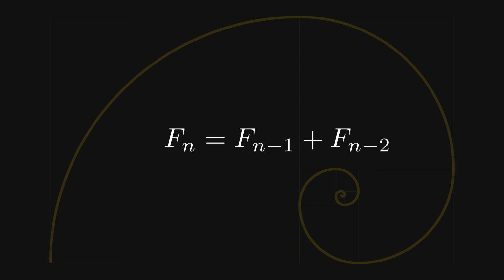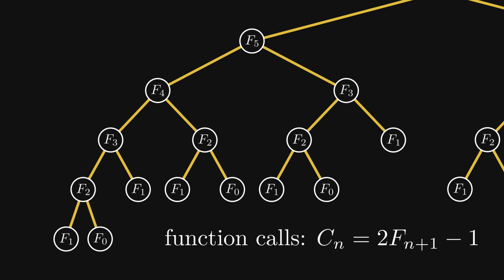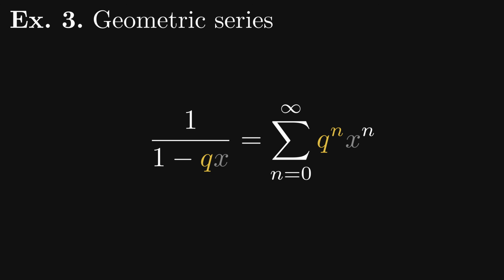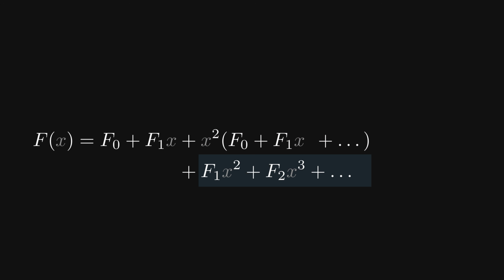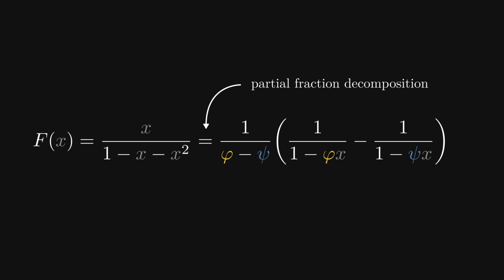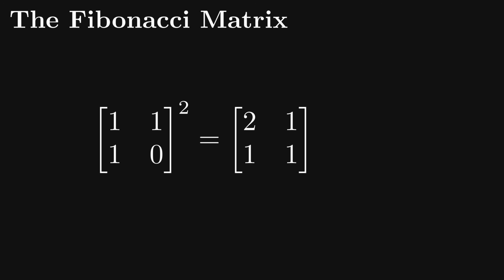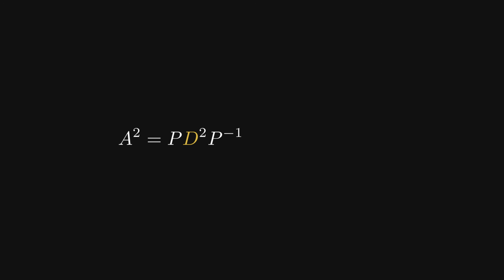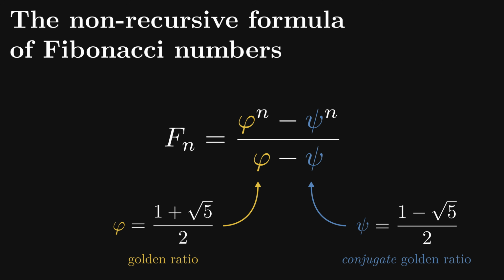How to Compute the Fibonacci Numbers in O(1) Time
The Fibonacci numbers form one of the most famous integer sequences, known for their intimate connection to the golden ratio, sunflower spirals, mating habits of rabbits, and several other things.

Because of its recursive nature, computing the Fibonacci via brute force is
computationally expensive.

However, the Fibonacci numbers have a simple and beautiful closed-form expression,
written in terms of the golden ratio and the conjugate golden ratio.

In this video, we are going to derive it from the first principles, learning two
powerful mathematical techniques along the way: generating functions and eigenvalue decompositions.

0:00 Introduction
0:27 The Fibonacci numbers
2:03 Generating functions
4:00 The Fibonacci generating function
9:02 The Fibonacci matrix
10:09 Eigenvalue decompositions and Fibonacci numbers
13:05 Conclusion